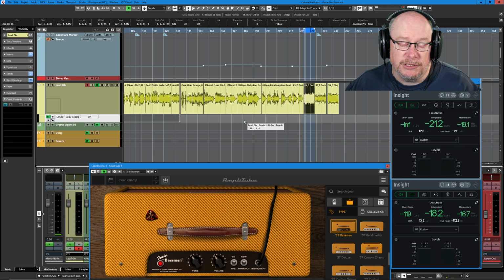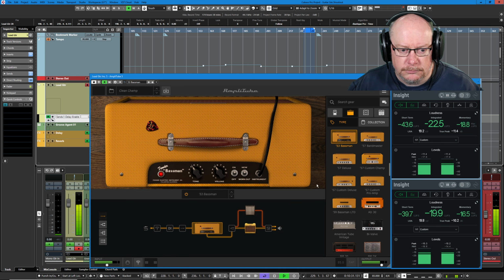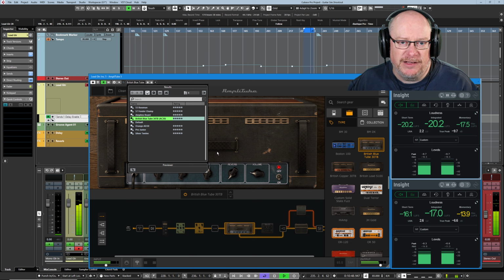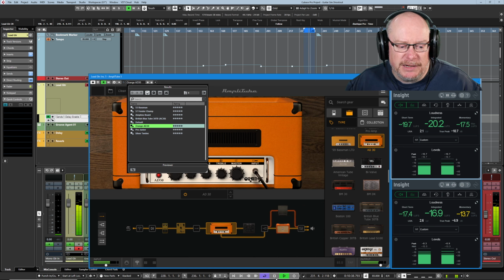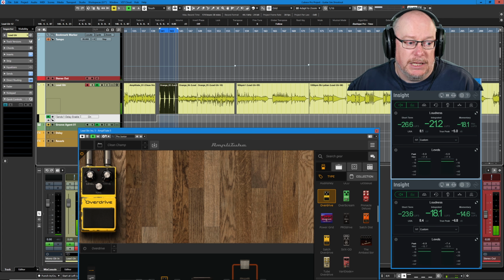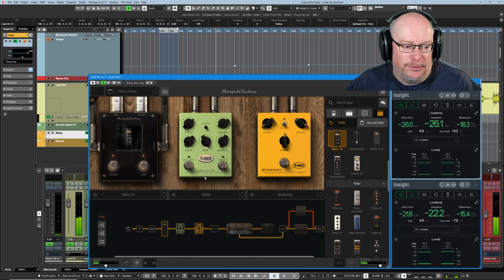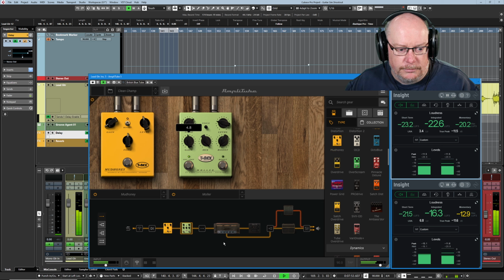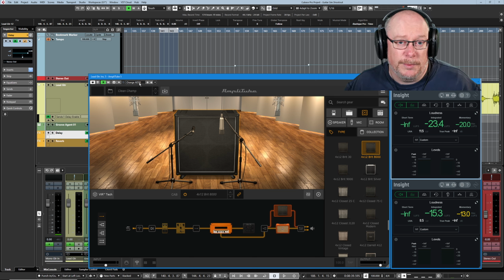Nerding Out With Amp Emulations in Amplitube